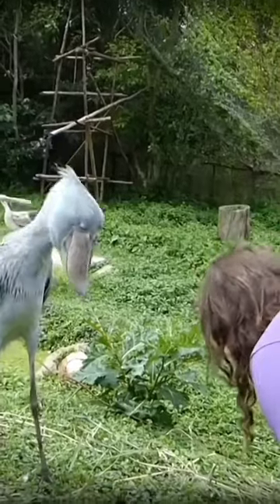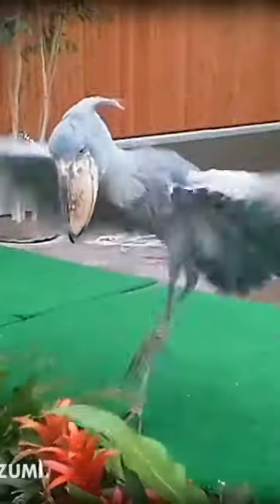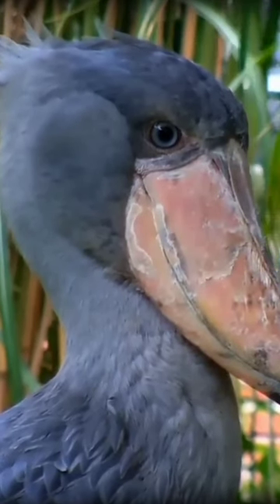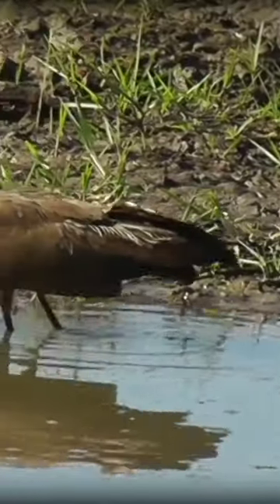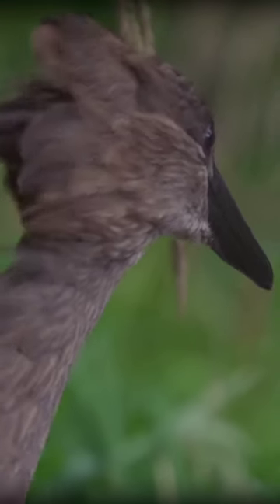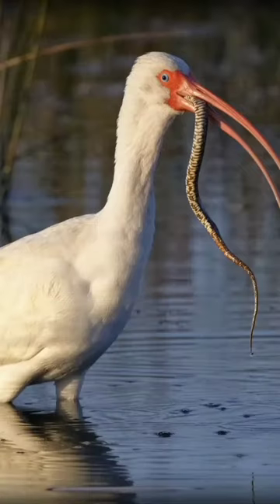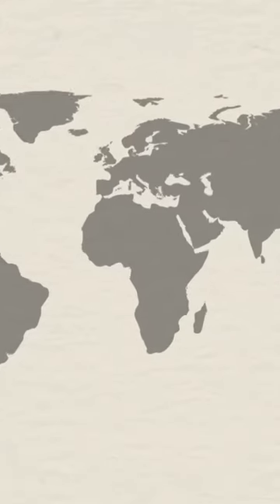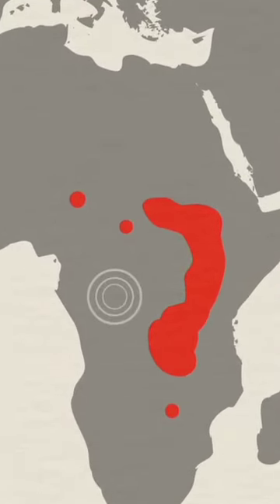The Shoebill Stork... Part 2